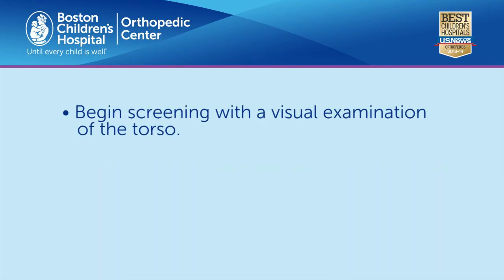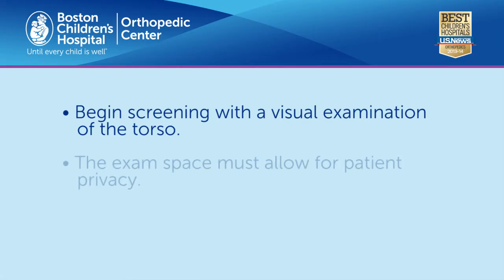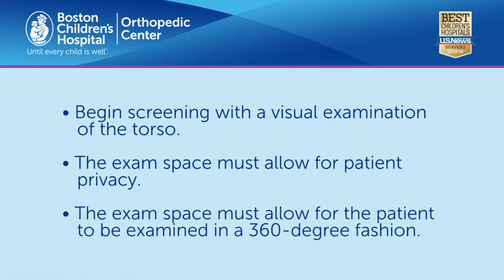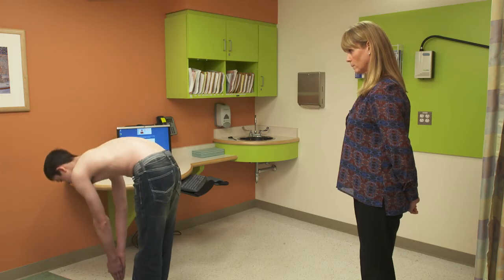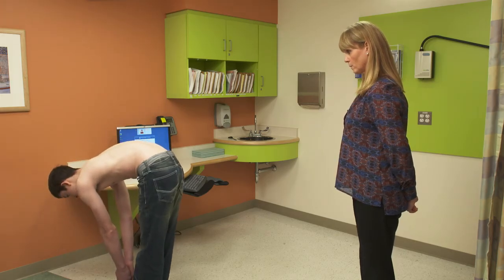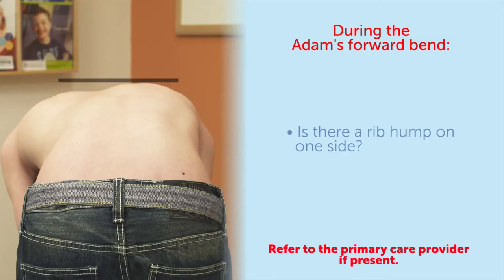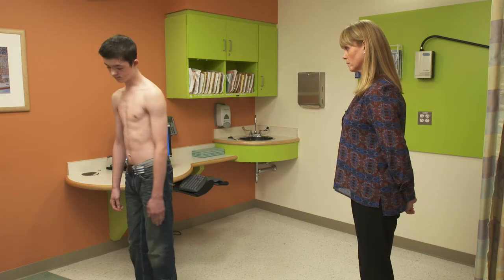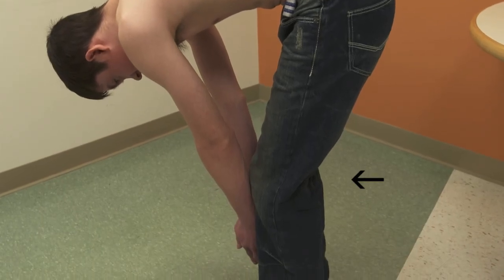Postural Screening Exam for Scoliosis - Boston Children's Hospital Orthopedic Center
Clinicians from Boston Children's Hospital's Spinal Program demonstrate how to complete a postural screening exam for scoliosis in a school setting.